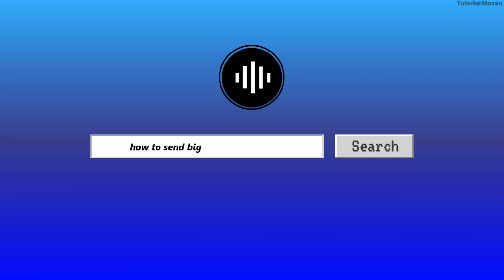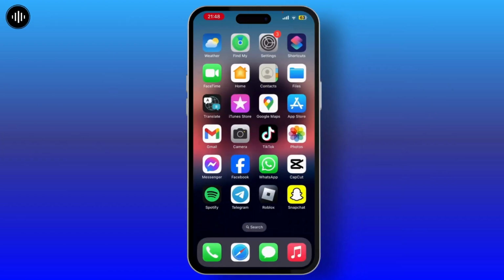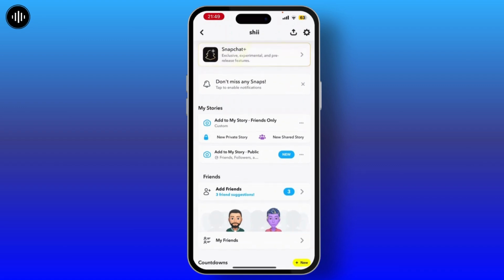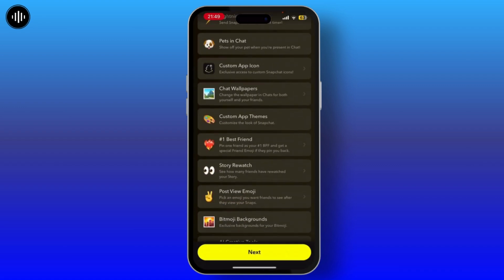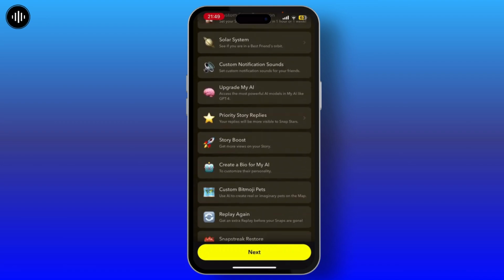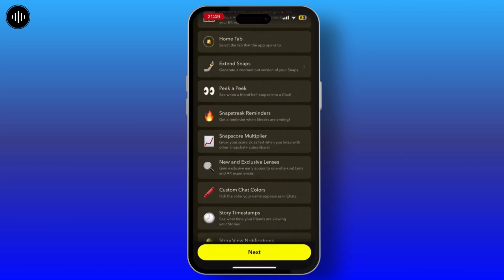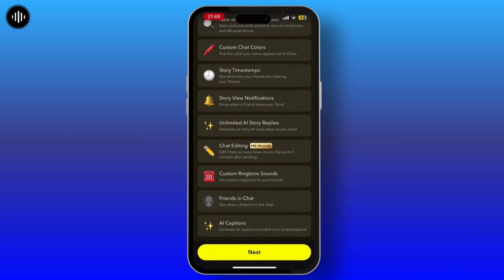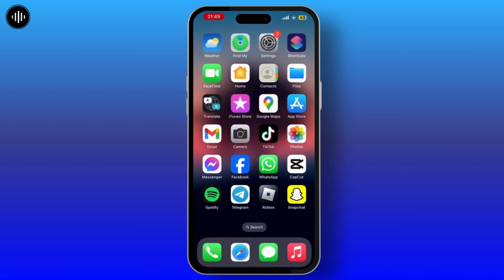How to Send Big Text on Snapchat - Easy Method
Learn how to send big text on Snapchat in this easy method tutorial! Whether you want to make your messages stand out or simply prefer larger text, this step-by-step guide will show you how to customize your text size and style effectively.

In this video, you’ll discover how to change the font size on Snapchat and how to change the font style to make your messages pop. You’ll also learn tips on adjusting your brush size for creative snaps.

Timestamps:
0:00 Introduction
0:15 Step 1: Accessing Text Options
0:30 Step 2: Changing Font Size
0:45 Step 3: Customizing Text Style